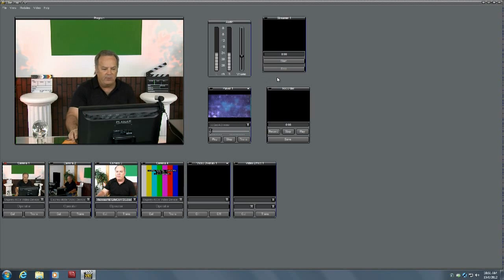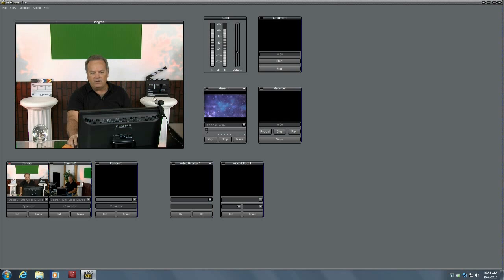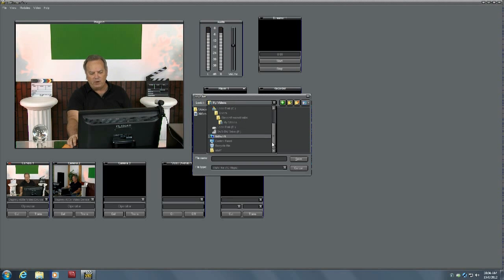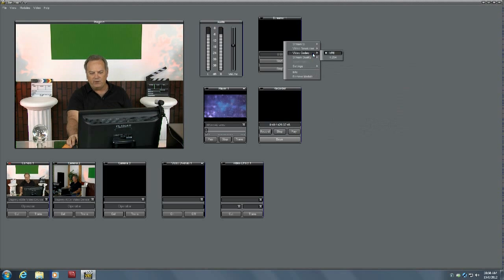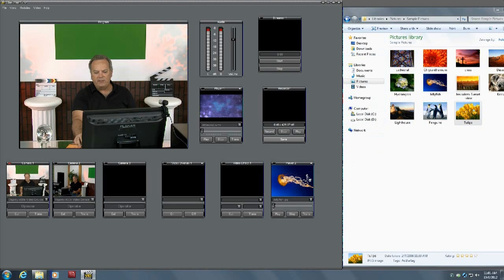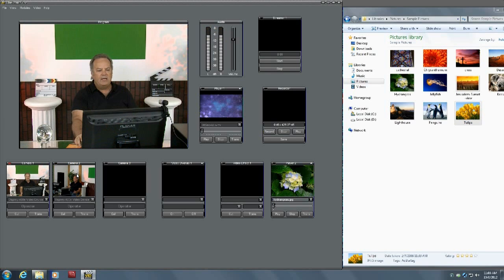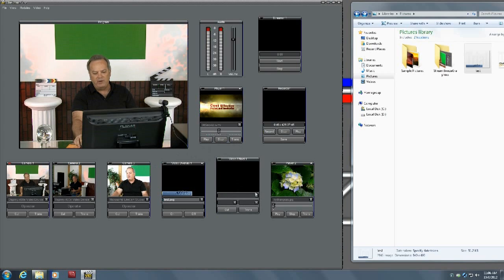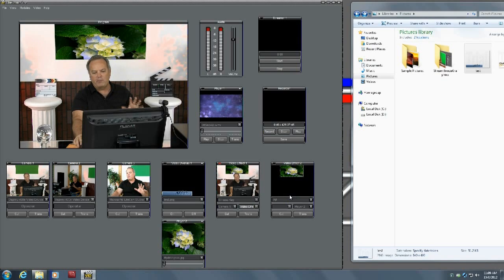Stream Breeze Intro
Introduction to the Stream Breeze interface and functionality